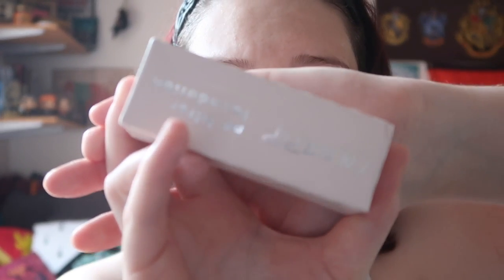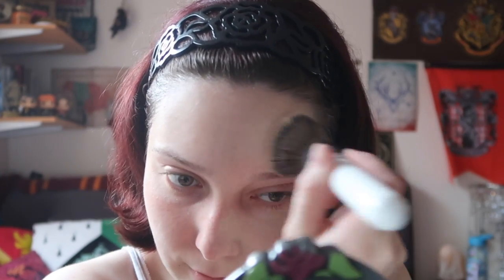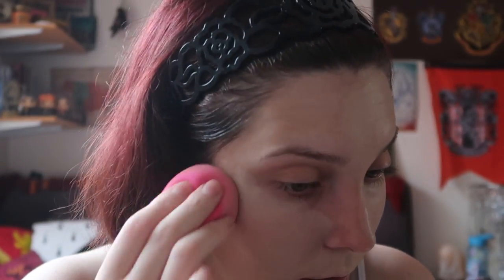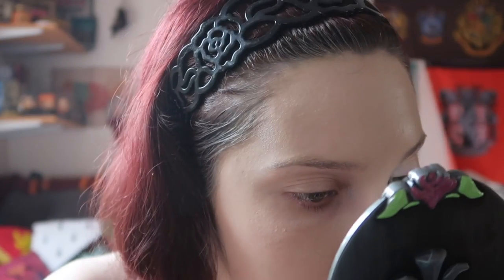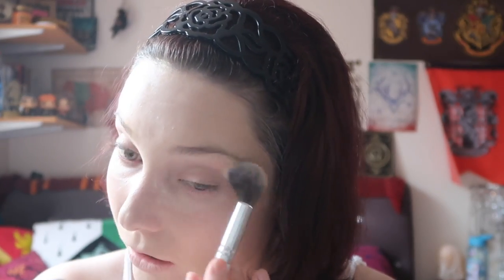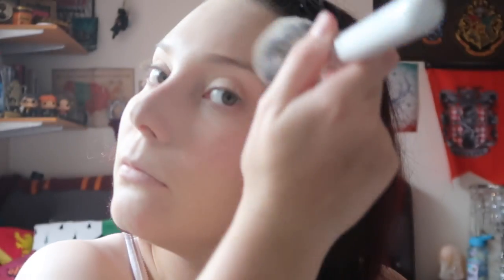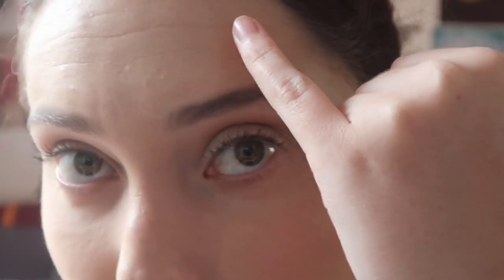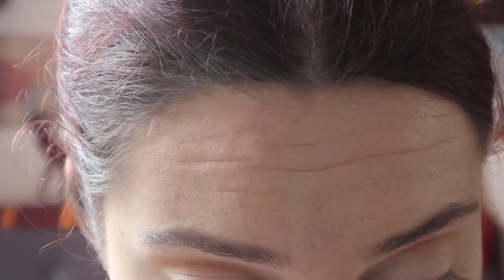Colourpop No Filter foundation| Is it good for dry skin?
Today I will test out to see if the colourpop no filter foundation is dry skin friendly. well, here's my thoughts! Leave a comment letting me know your favourite foundation for dry skin